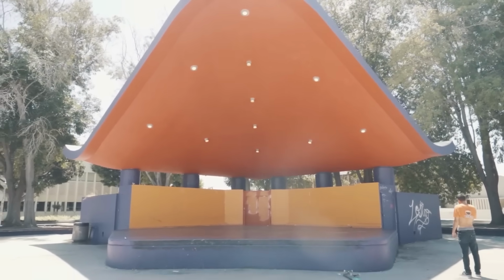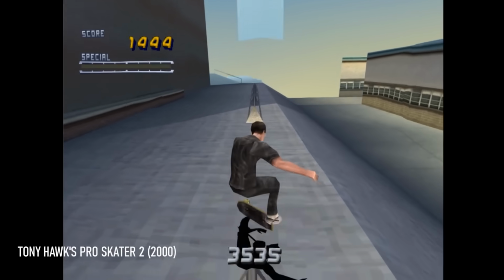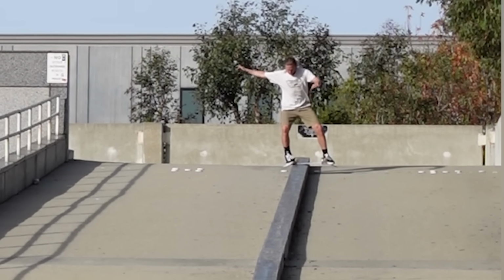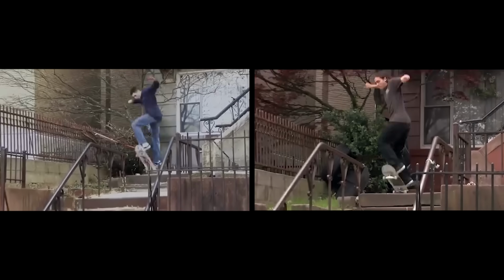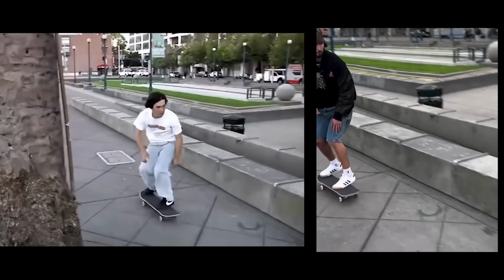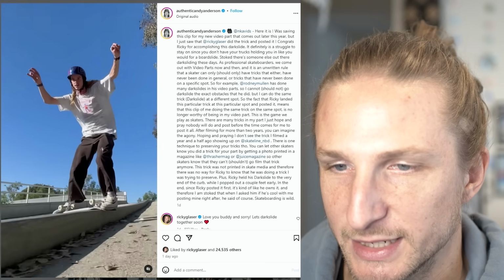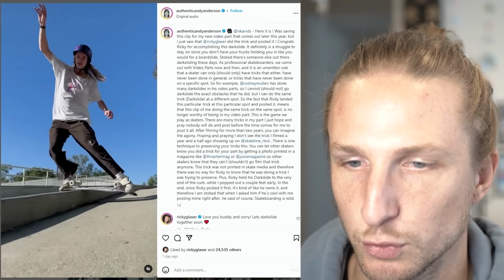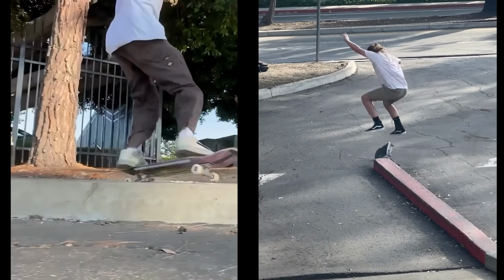I Ruined Andy Anderson's New Video Part...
In this video I tell the story of how I ruined Andy Anderson's video part by doing the worlds longest darkslide...